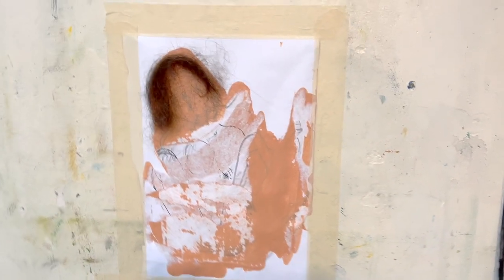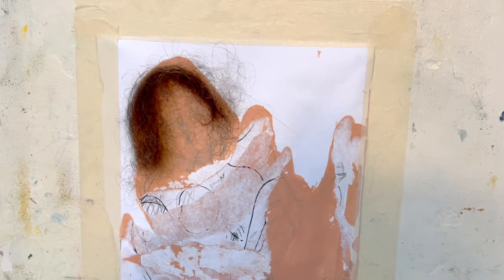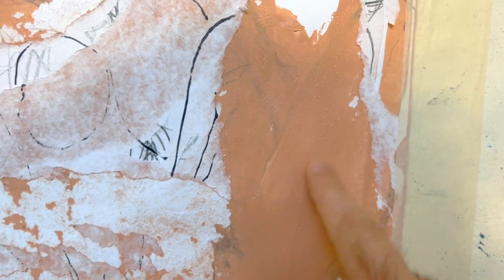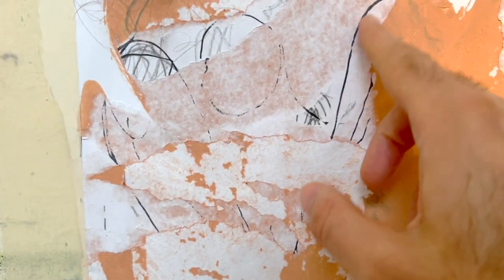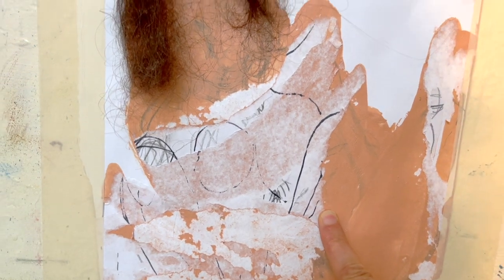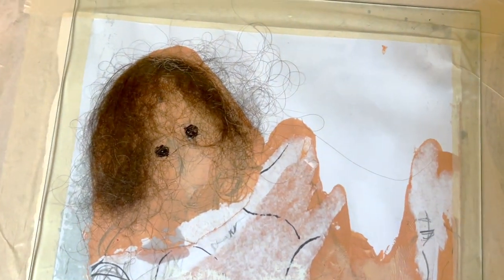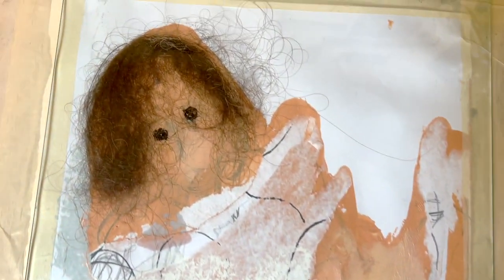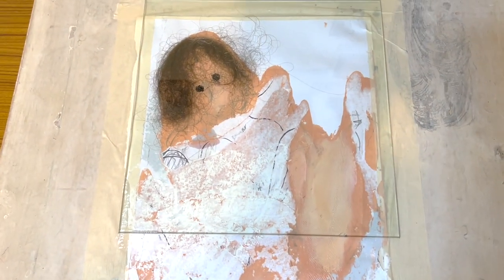is this a thing or not!? (part 1) only time will tell